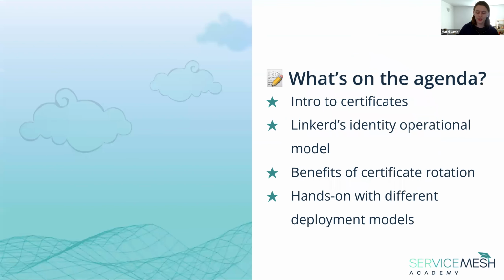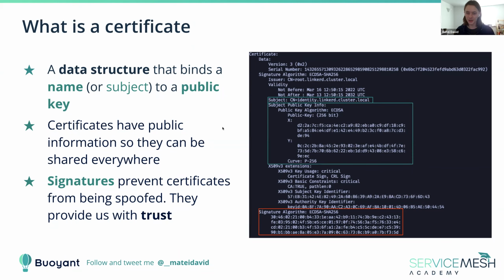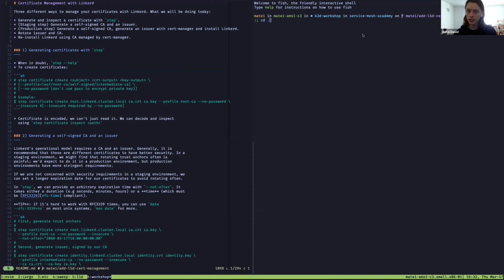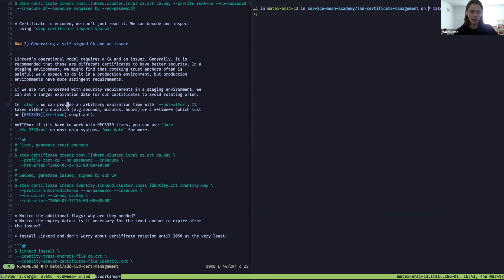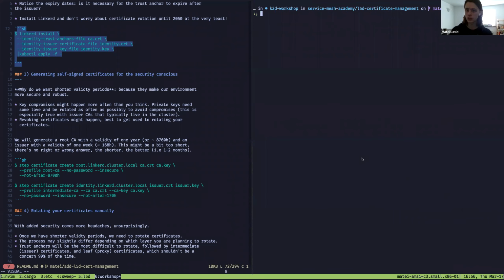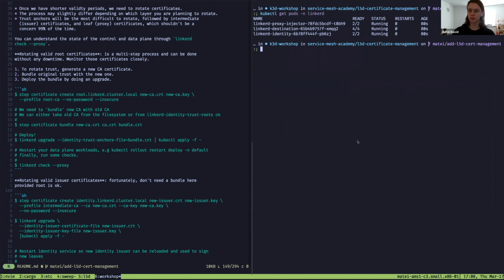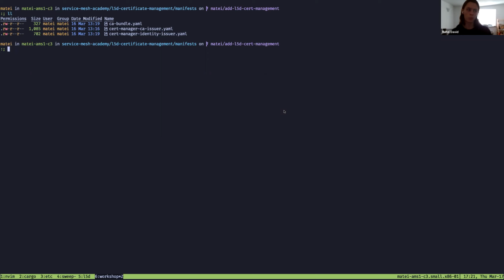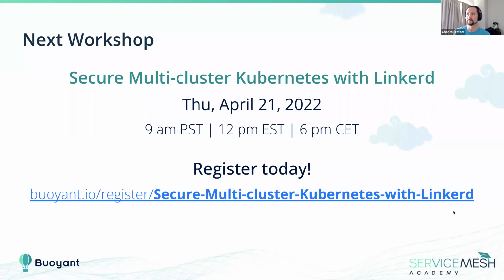Certificate management with Linkerd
In this 90 minute workshop, we cover the basics of TLS certificate management in Linkerd. While Linkerd issues, rotates, and validates per-pod TLS certificates automatically, the treatment of per-cluster issuer credentials and global trust root credentials can differ based on security goals and organizational policies. We'll cover the basics of manual and automatic issuer and trust root rotation, the use of projects like cert-manager and trust, and provide recommendations and best practices.